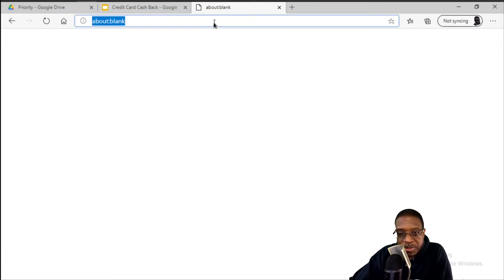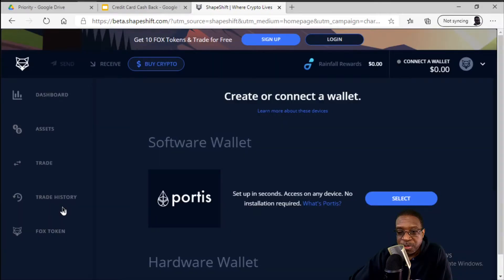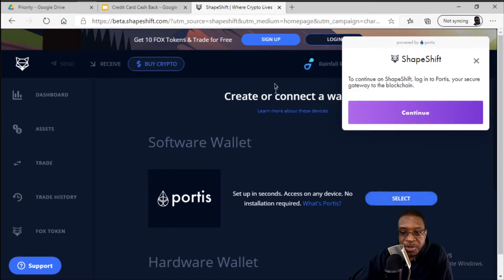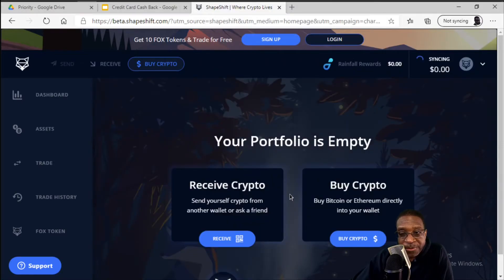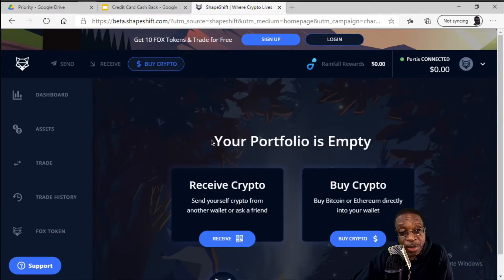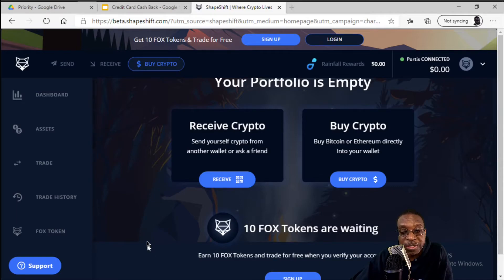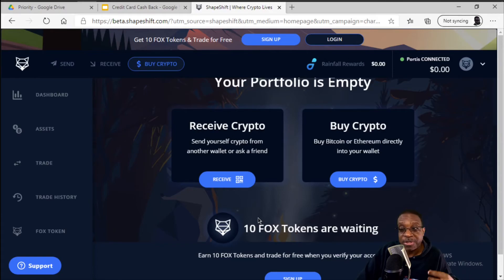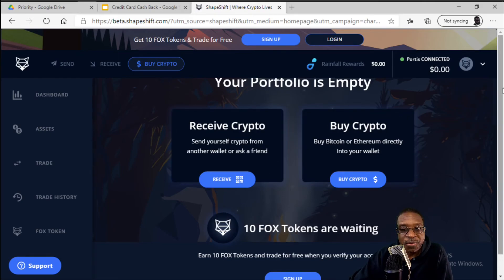How to buy bitcoin and keep it safe with ShapeShift and Portis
After thinking about it I wasn't satisfied with the recent video that walked you through the process of buying bitcoin.  In that video I used Coinbase to demonstrate the flow and, after thinking about it, I kind of left your coins stuck in an unsafe state.  In this production I aim to correct that.